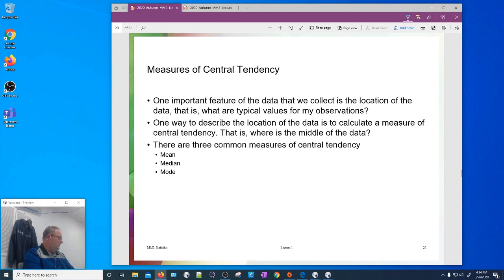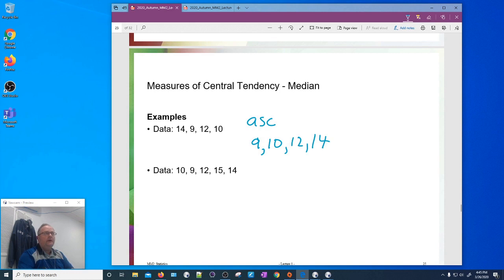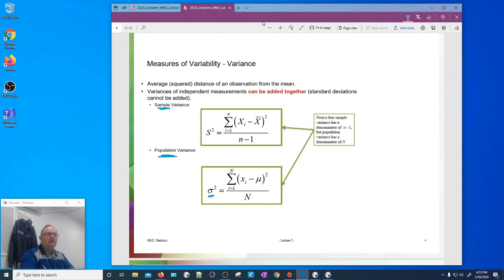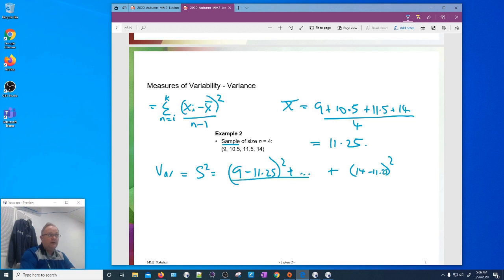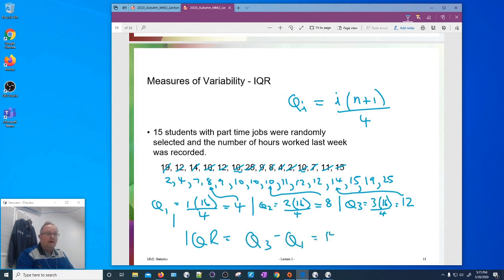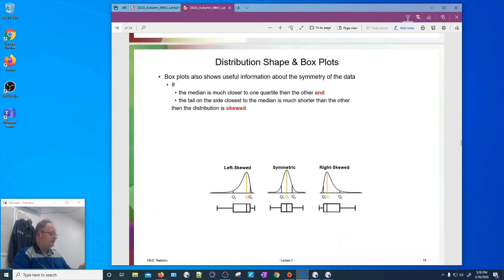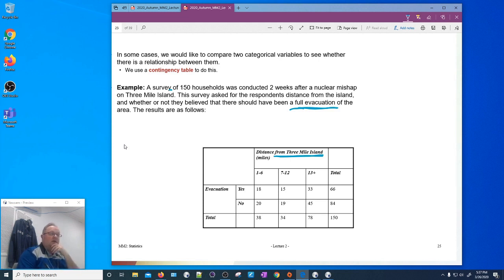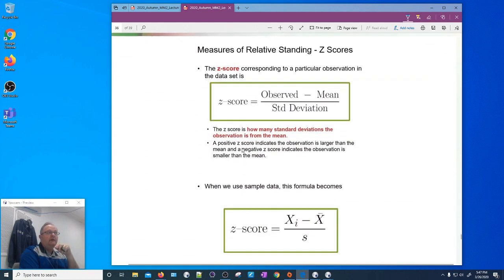2020 Autumn MM2 Stats Lec 2 26 Mar 1630